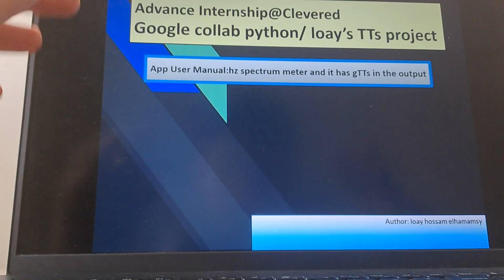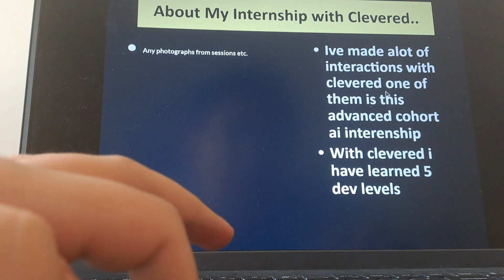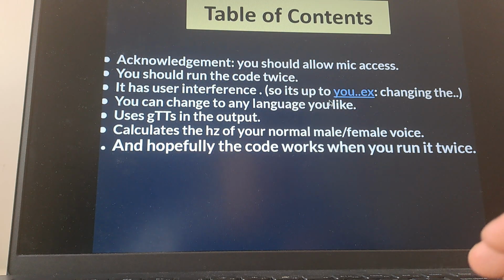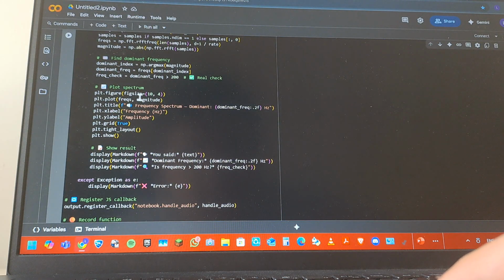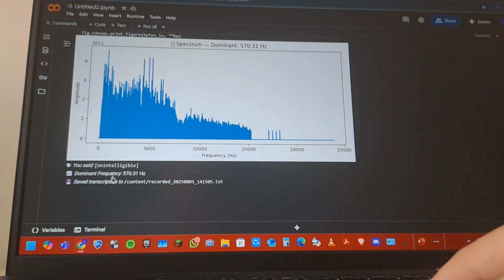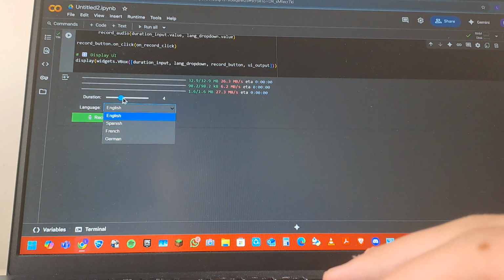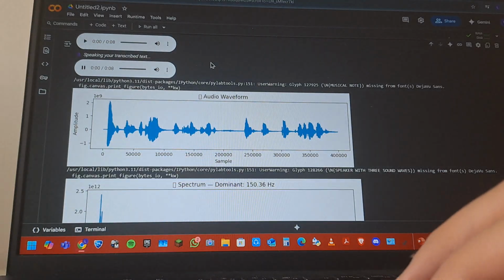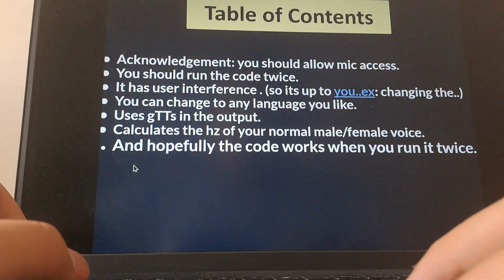hz spectrum meter and gTTs | Advance Internship May Cohort | Clevered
Loay Hosam Hamamsy from Jordan has developed an innovative project named Hz Spectrum Meter & gTTs that brings together voice analysis and audio output features.

🔹 Project Highlights:

🎧 Gives Hz results for your voice

🔊 Provides the output of what you say in audio

📊 Displays a spectrum meter for visualization

🖥️ Easy-to-use user interface

This project showcases the fusion of technology, audio processing, and user-friendly design, making it an exciting tool for both learners and developers.